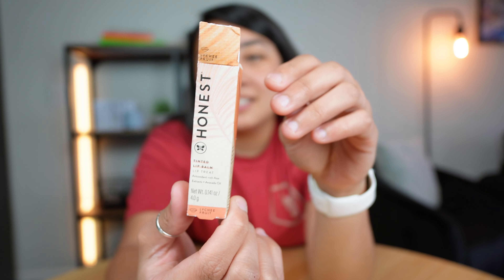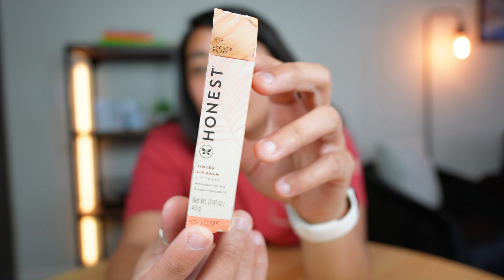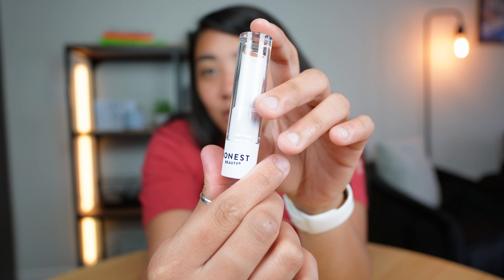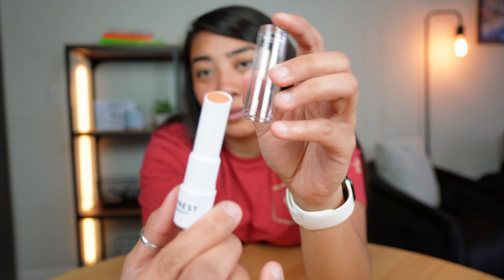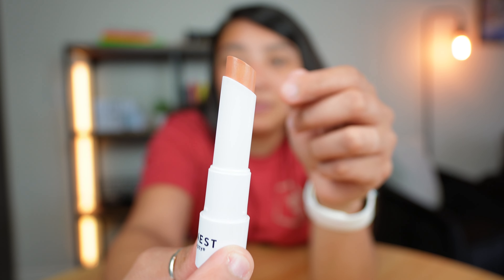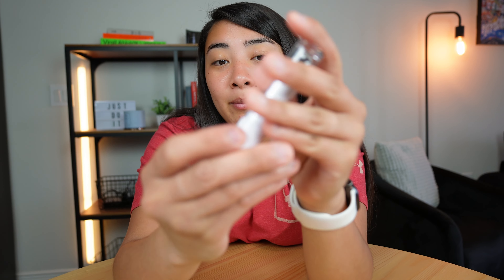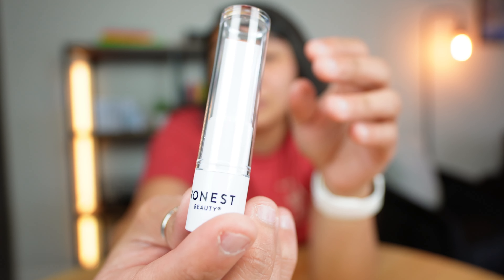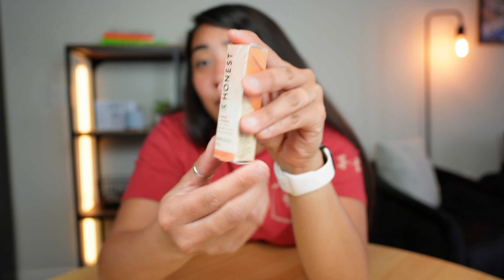Nonest Lip Balm Review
Indulge in the luscious care of the Honest Beauty Tinted Lip Balm. This lip balm isn't just about a pop of color; it's a nourishing treat for your lips. Infused with antioxidant-rich acai extracts and hydrating avocado oil, this EWG Certified, vegan, and cruelty-free formula provides more than just a beautiful tint. Pamper your lips with the moisturizing benefits of lychee fruit and revel in the goodness of natural ingredients. It's more than makeup; it's a delightful blend of skincare and color, ensuring your lips stay soft, supple, and vibrant, all while adhering to the highest standards of purity and ethics.